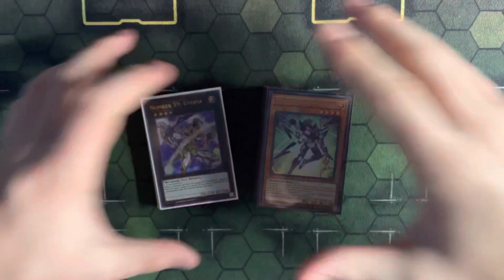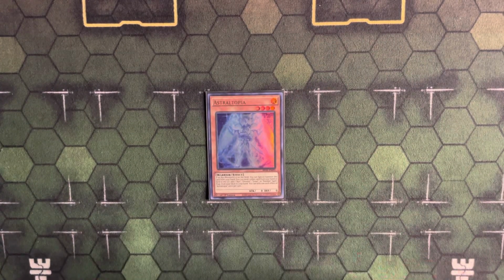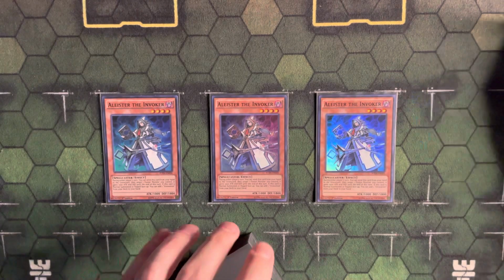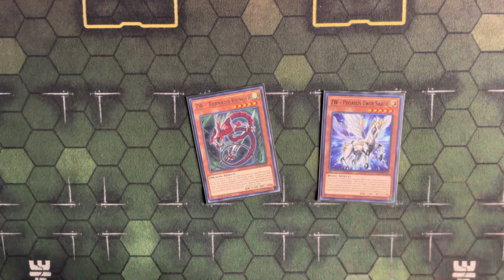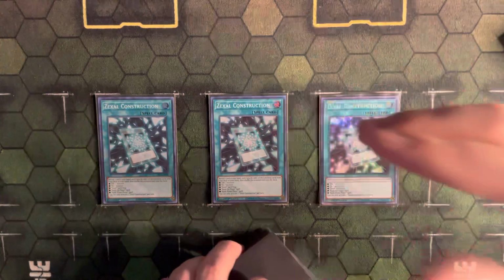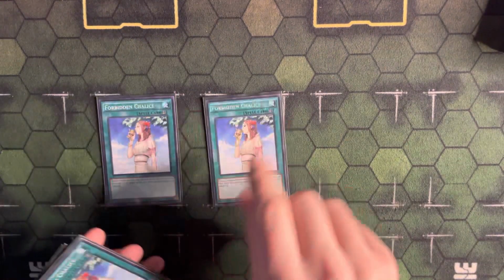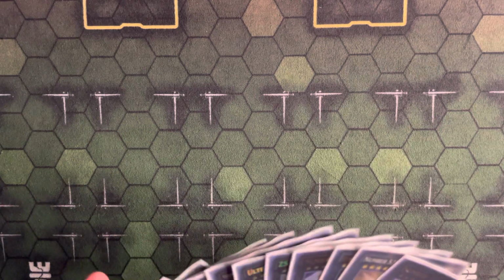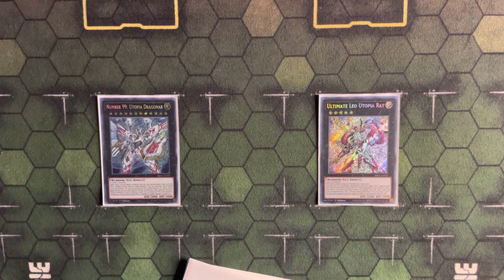UTOPIA-INVOKED *Competitive* Yu-Gi-Oh DECK PROFILE! [justnutz]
THoughts and questions down below:P

SUBSCRIBLIN 4 more deck profiles from ya boi:]